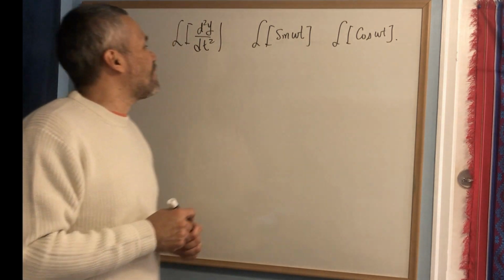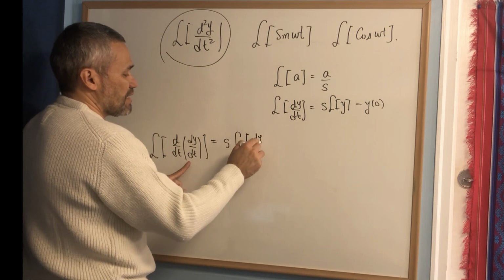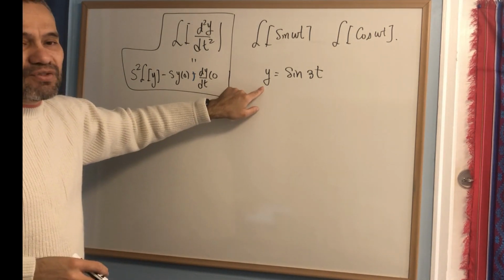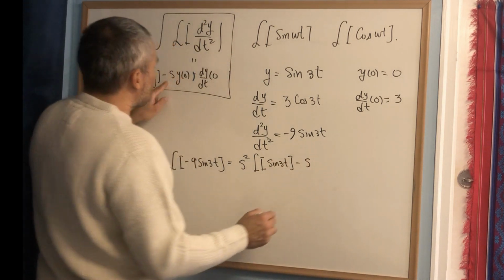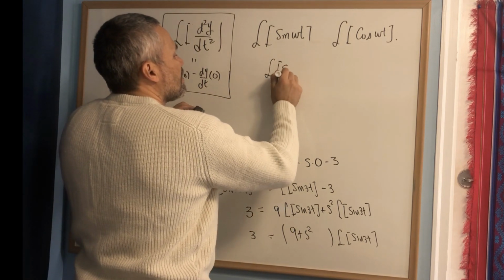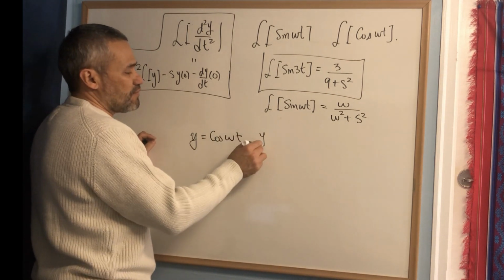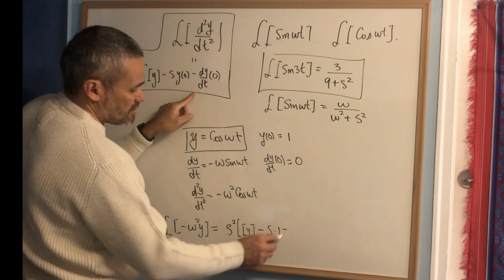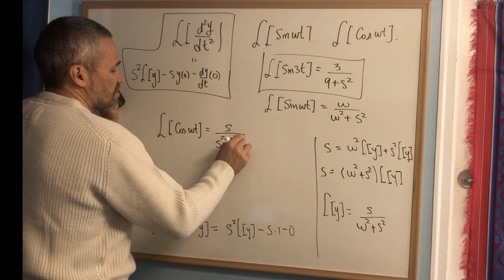Laplace Transform of the second derivative and the Laplace Transform of sine and cosine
This video is part of the notes: Basic procedures in ordinary differential equations that can be downloaded at:

We deduce the formula for the Laplace Transform of the second derivative of a function and we use it to compute the Laplace Transform of sin(wt) and cos(wt)